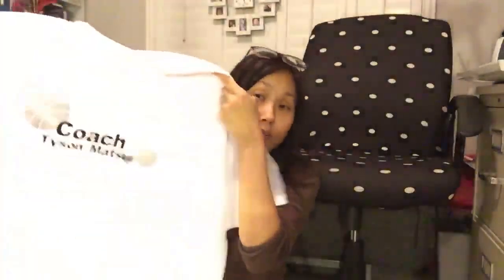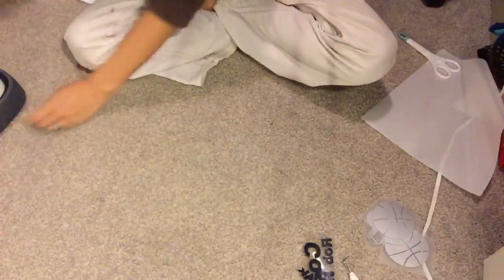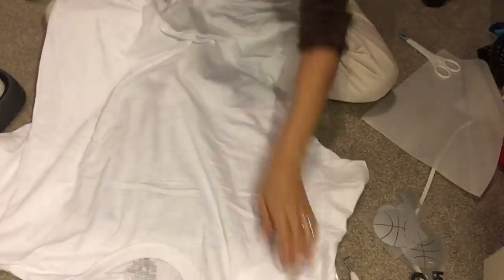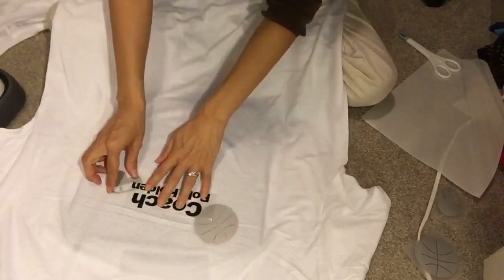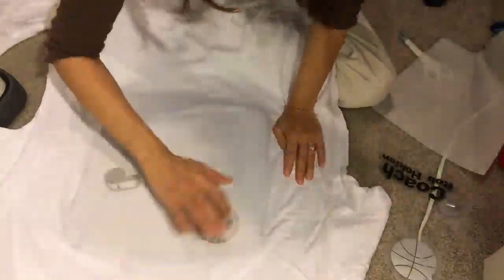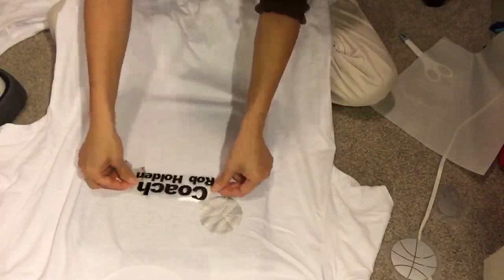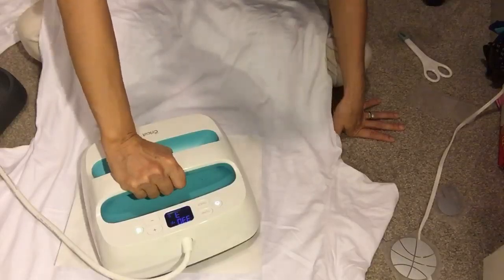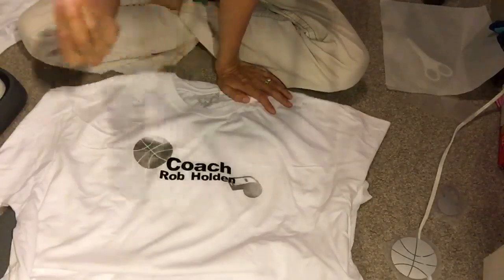Crafting at Midnight Coach Shirt 🔴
Crafting Coaches thank you shirts.  Done live at midnight because that's the only time I have to craft.  See how easy it is to make this cute, personalized, and unique gift for my kids basketball coaches.

✿ Thanks for for watching Mom MD Hawaii!  My channel is an eclectic mix of my hectic life as a full time working physician, wife, and mother. ✿

⭐️FOLLOW ME⭐️
Blog Signup:

💜SUPPORT💜 Mom MD Hawaii via these sites below at NO COST TO YOU!

🌻Cricut 🌻
Cricut Maker: More tools. More materials. More possibilities
Cricut EasyPress: Get professional iron-on results in 60 seconds or less.

I am a full time sports medicine and family medicine physician in Hawaii.  I have a loving husband, who is the best physical therapist in the world, and 2 wonderful kids.  I love doing arts and crafts in my minimalist style.  Minimalist DIY means doing projects with the minimal time, supplies, and effort necessary to still produce an awesome craft.  I’m passionate about God, my family, sports medicine, medical education, ultrasound, reading tween novels, and DIY. ♡